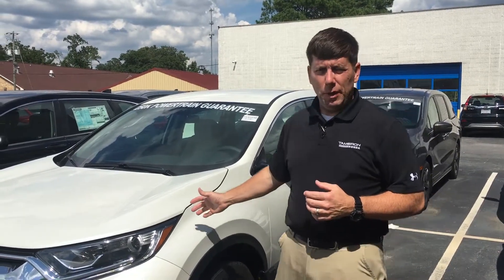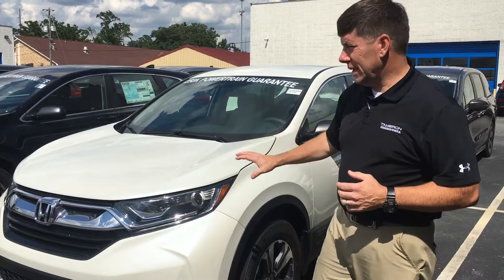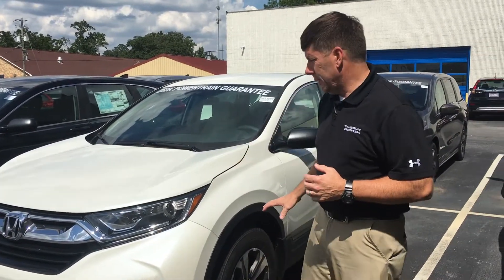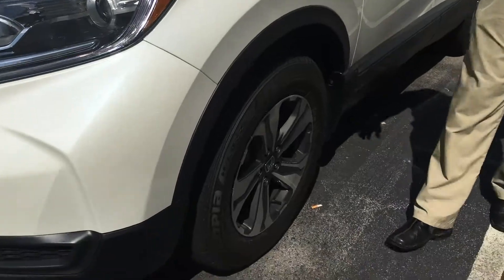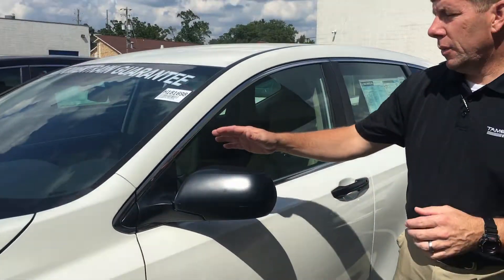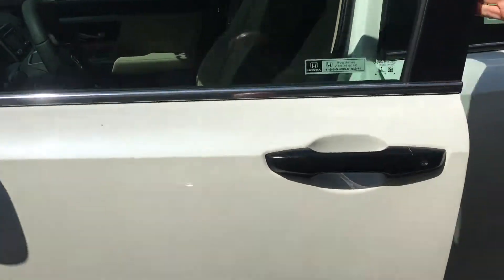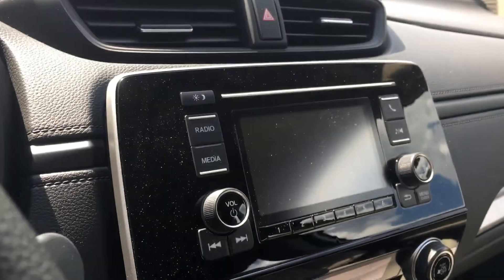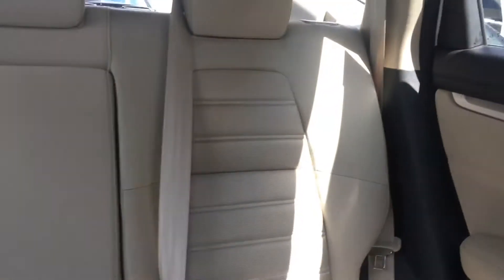2018 Honda CRV for Arpan from David Coffman at Tameron Honda